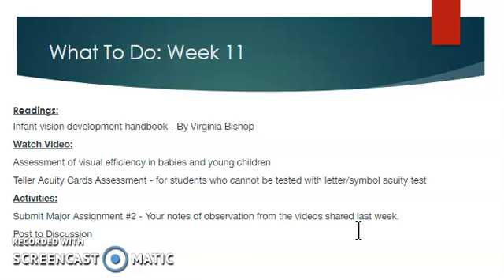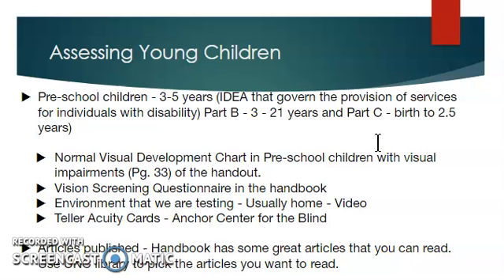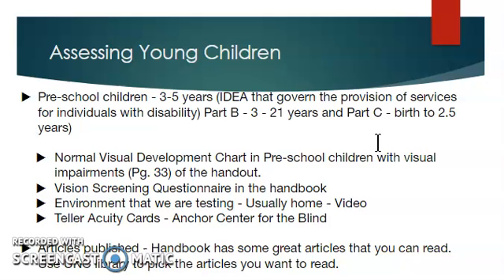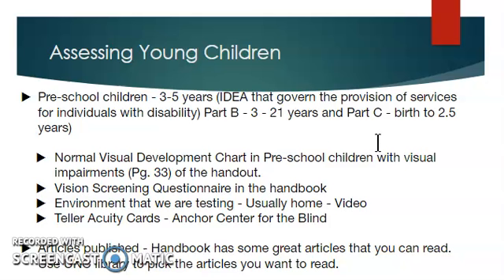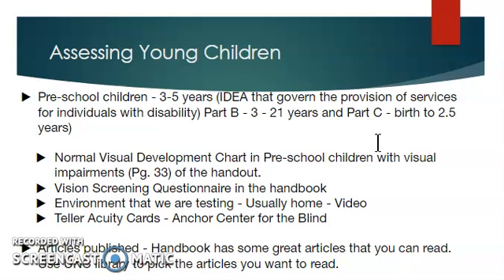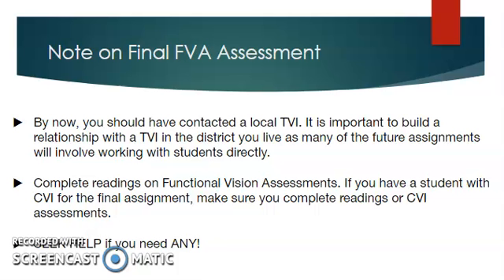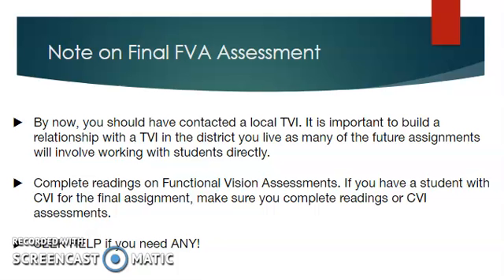Week 11 Assessing Infants